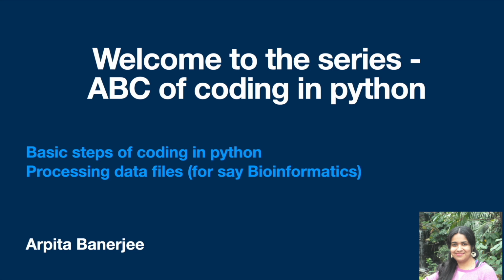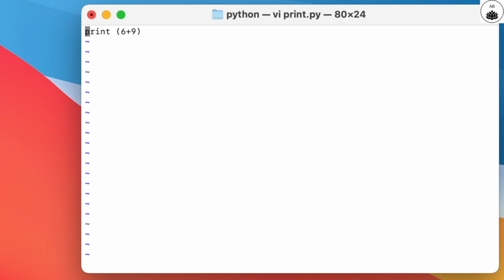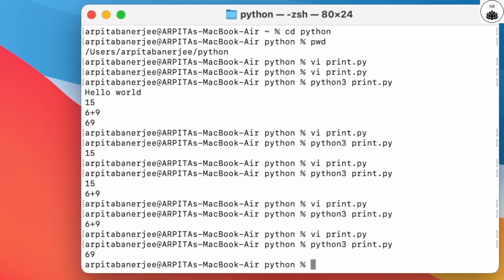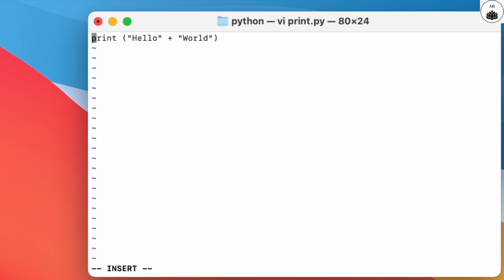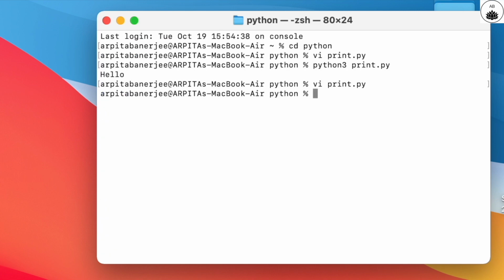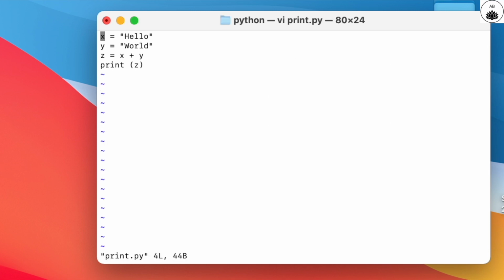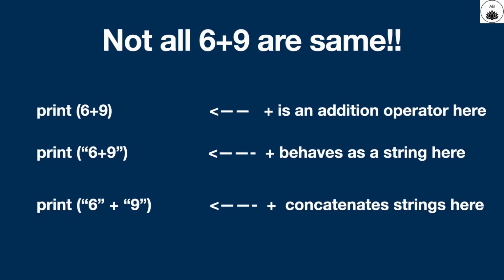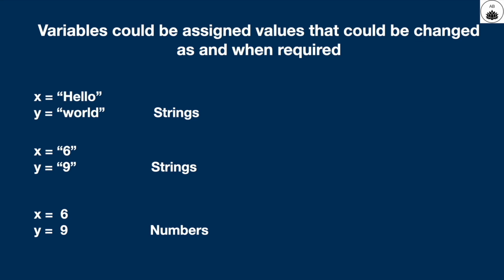(2) Python for beginners, tutorial, concatenation, variables, dealing with strings and numbers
This video series covers basic steps of coding in python that could be eventually used by learners for processing data files.

This video is copyrighted under standard YouTube license.
Reuse (in any form) is NOT allowed.